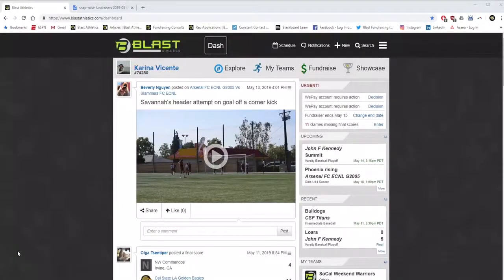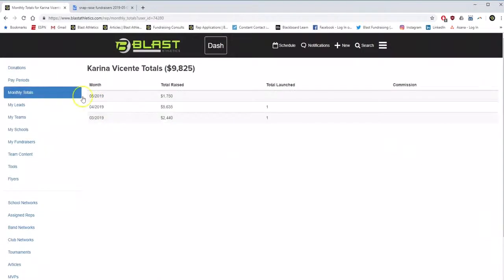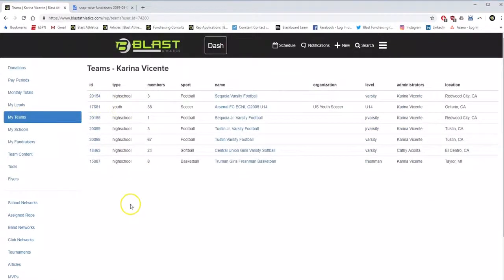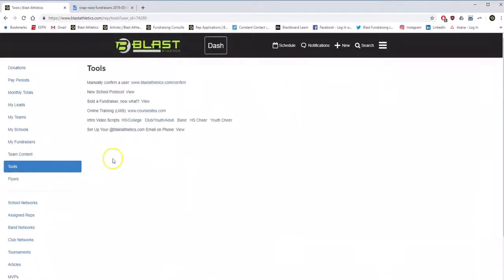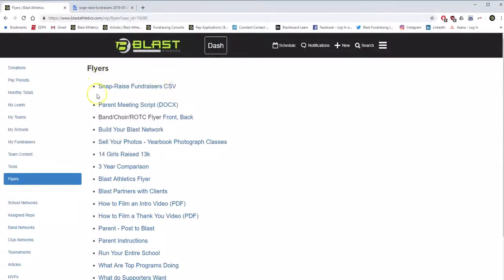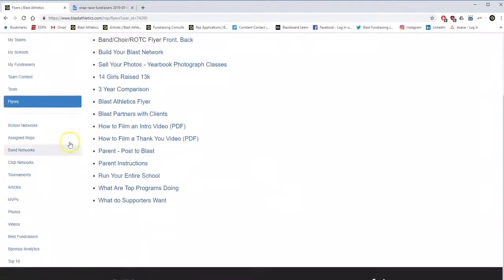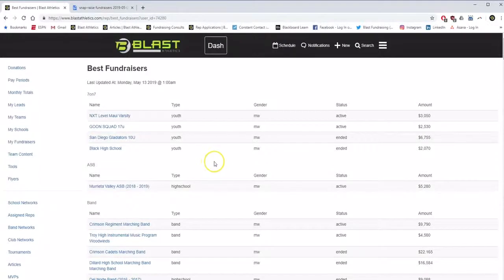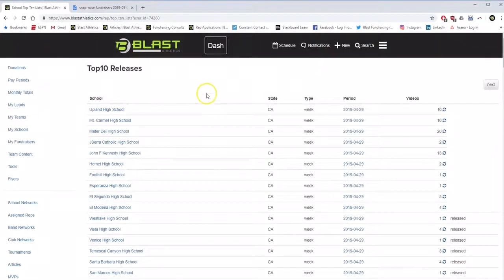Blast Rep Page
The Blast Rep Page is very important for Reps to familiarize themselves with. It has a lot of different tools that are helpful for procuring business and setting up fundraisers. This page also includes details about pay roll and other details specific to each rep.